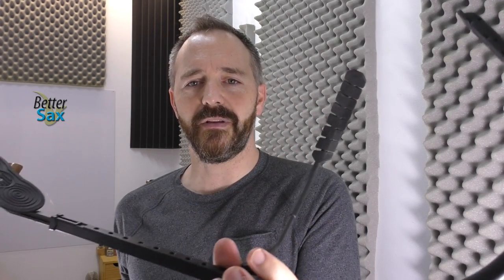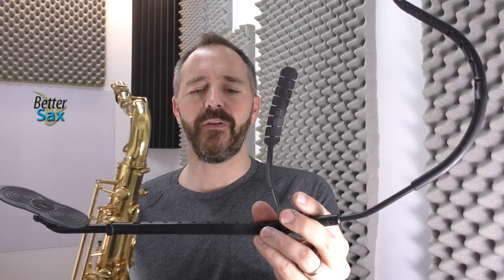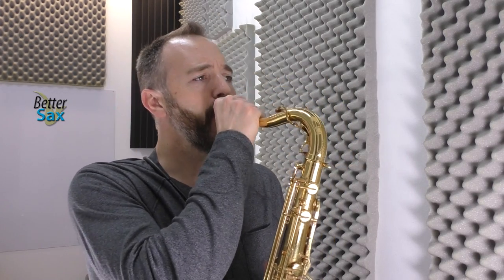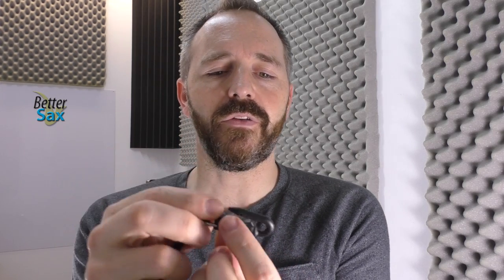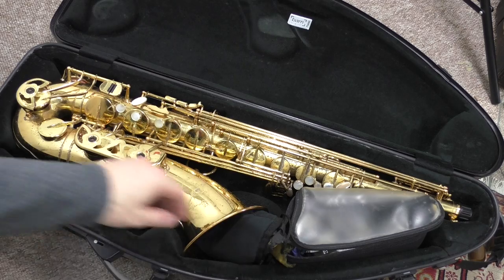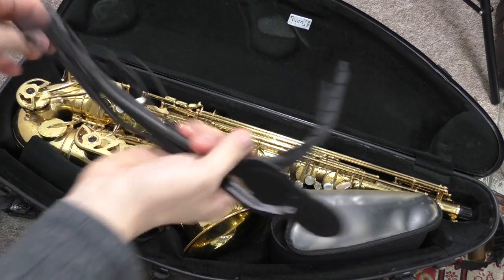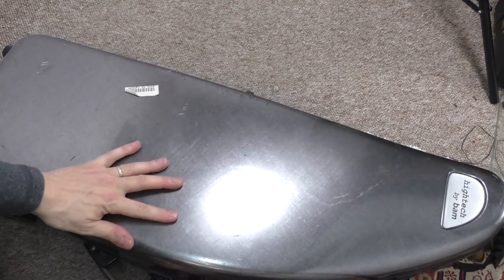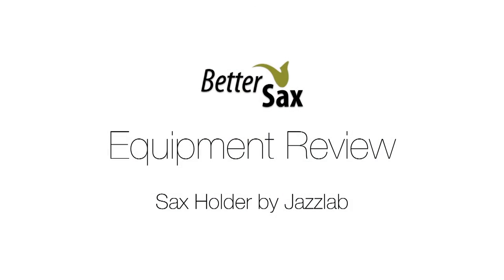Saxholder Saxophone Harness Review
Jay Metcalf reviews the Jazz Lab Sax Holder saxophone harness which is designed to reduce back and neck pain.

Jazz Lab Sax Holder